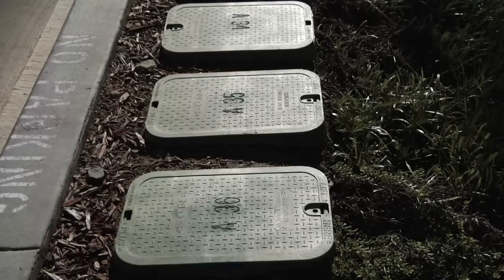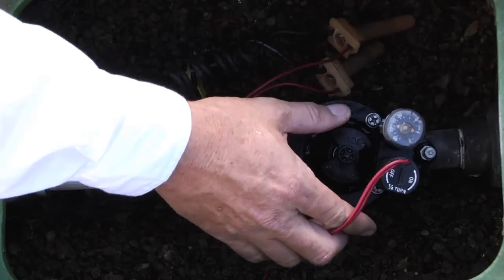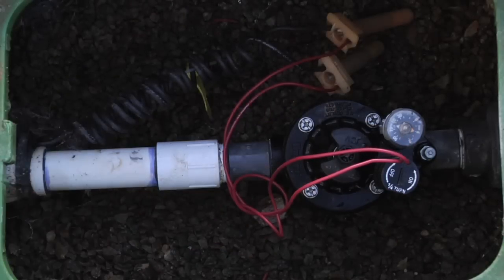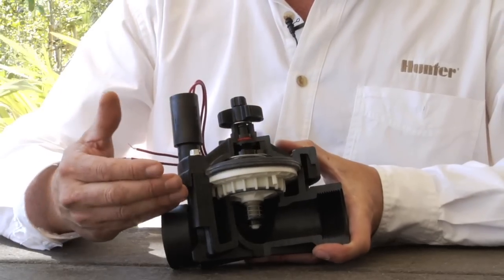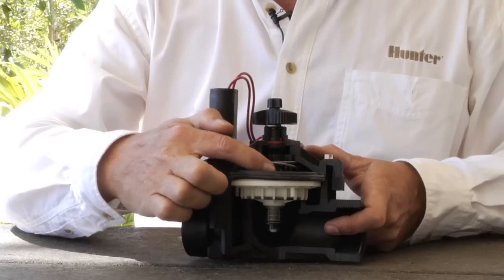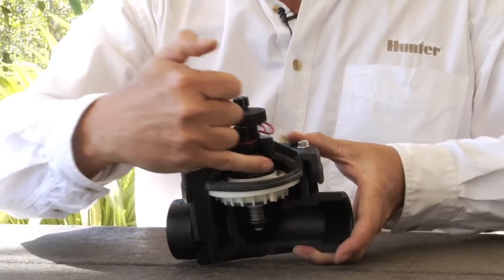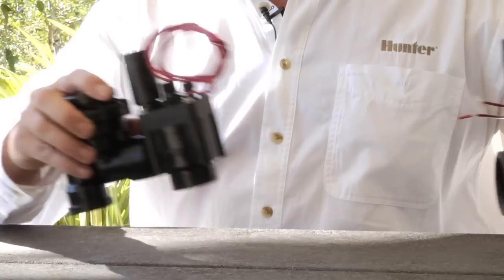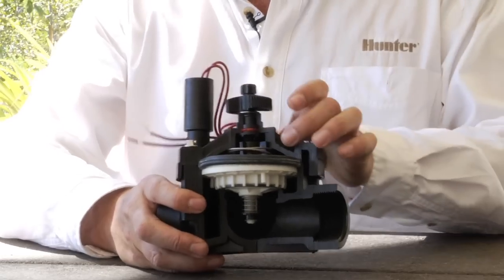Valve Series: Hunter Sprinkler System Valve Operation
This video will teach you the components and operation of an irrigation valve. You will learn how to manually open and close your Hunter valve.